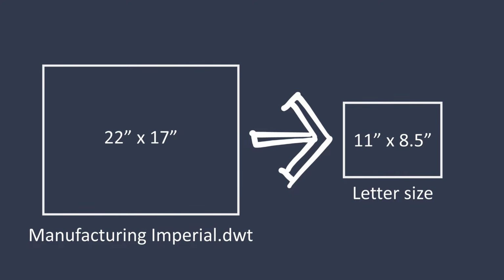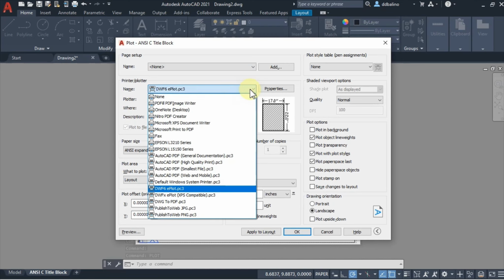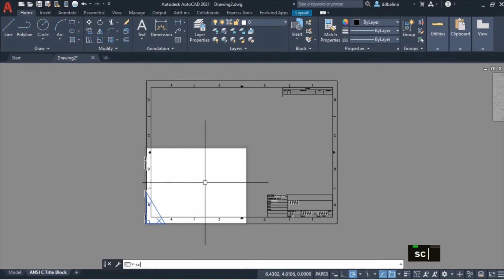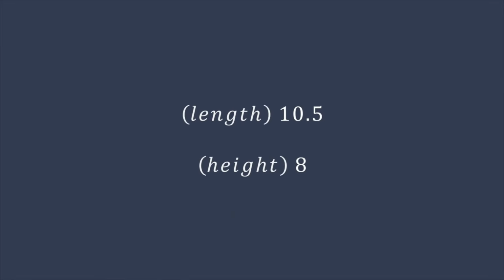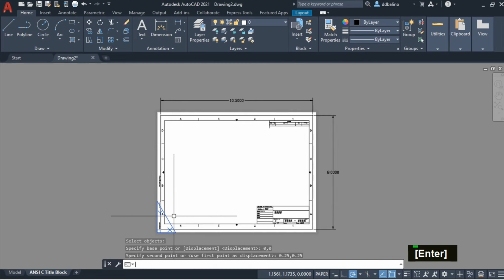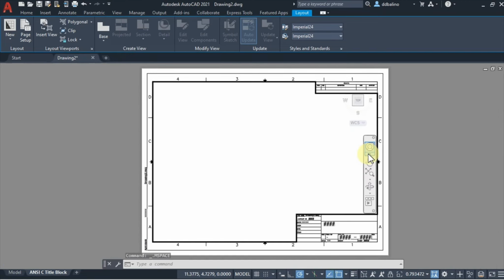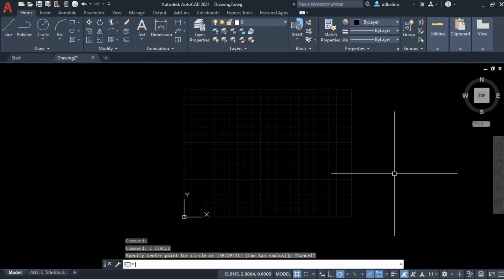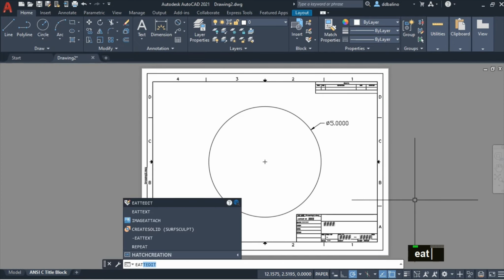Modify Sheet Set Template in AutoCAD | Imperial Measurements